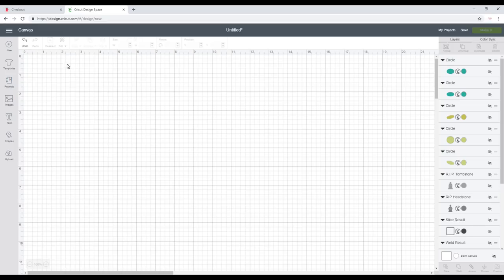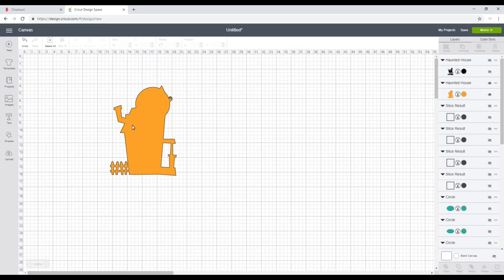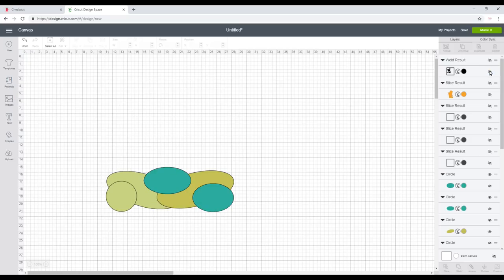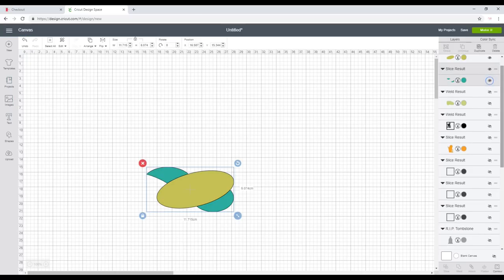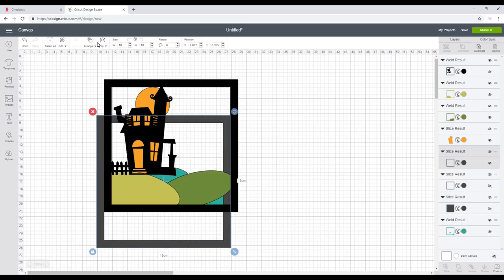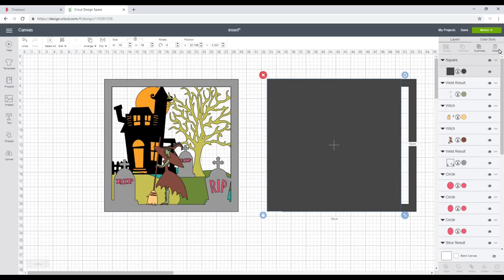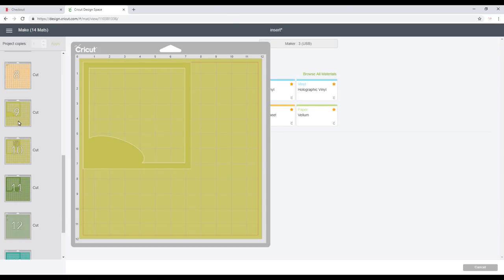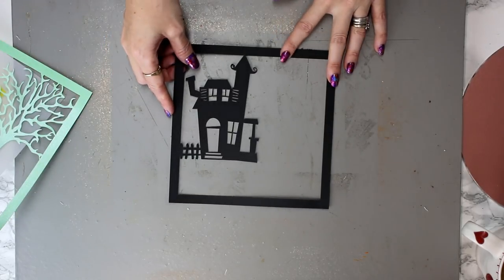Create a Layered Shadow Frame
Learn how to create your own Shadow Frame Layers, Some tips and tricks and cutting foam💖